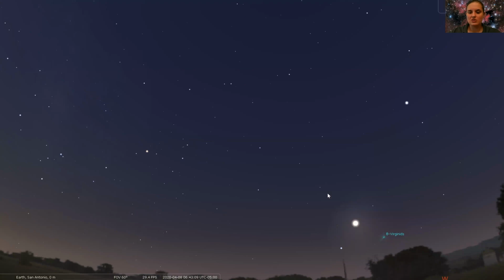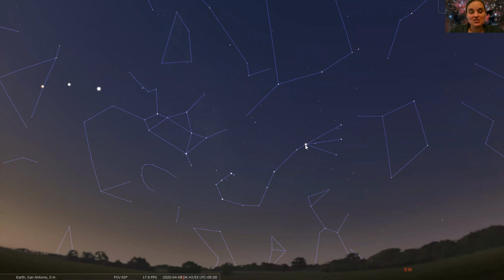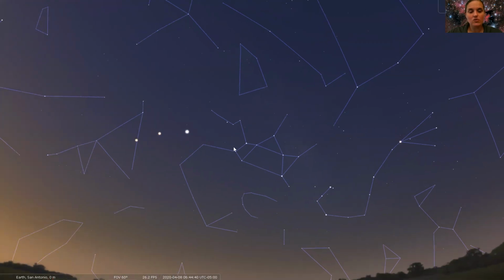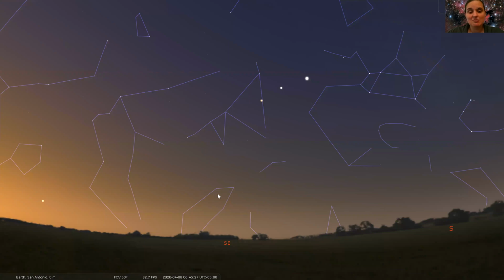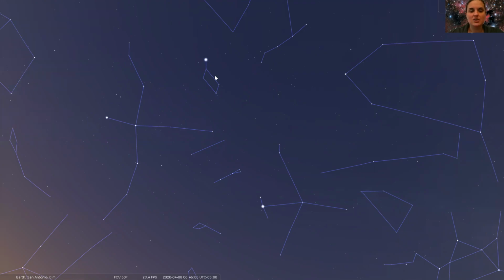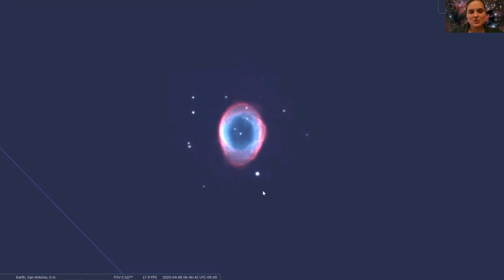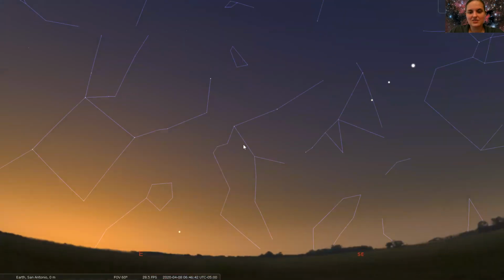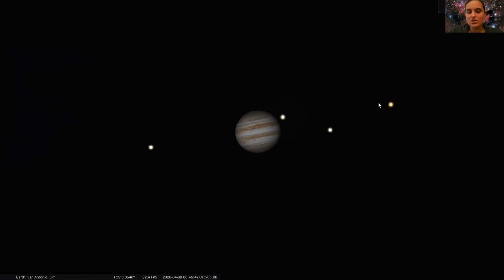Sky Tonight - April 7, 2020 - Early morning sky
Planetarium Coordinator Michelle Risse shows you the early morning sky and four planets!